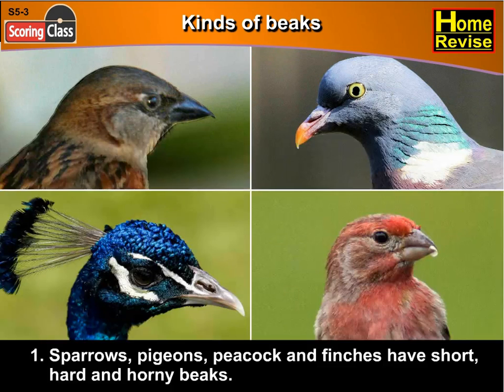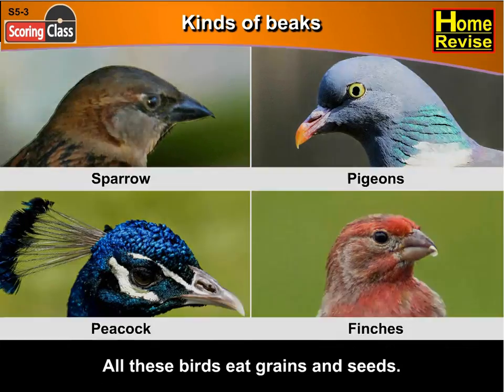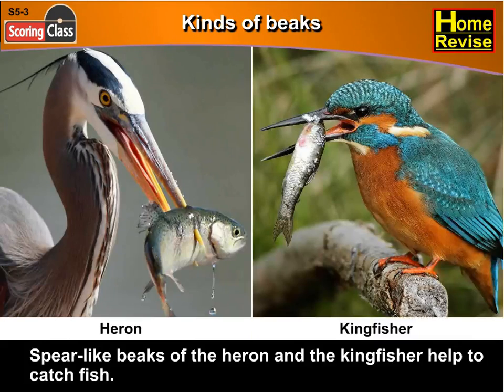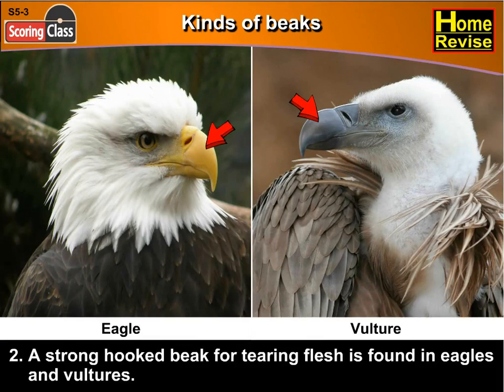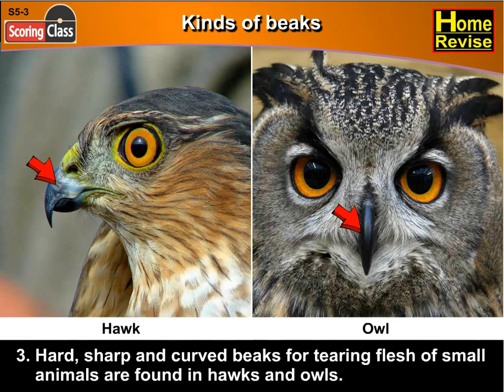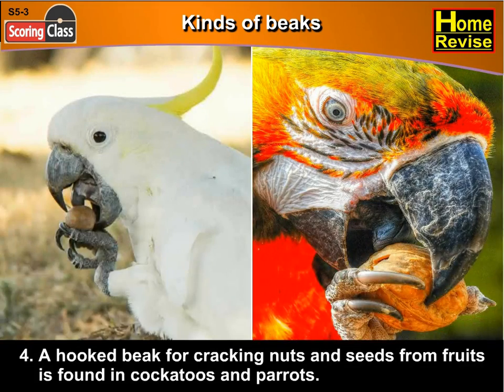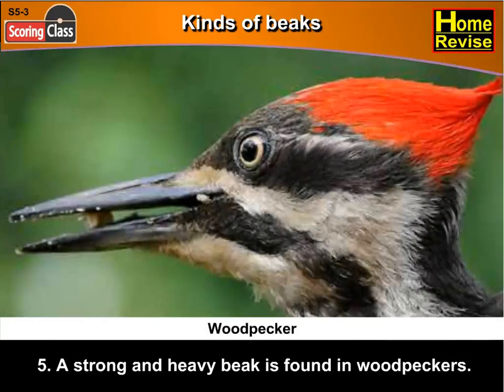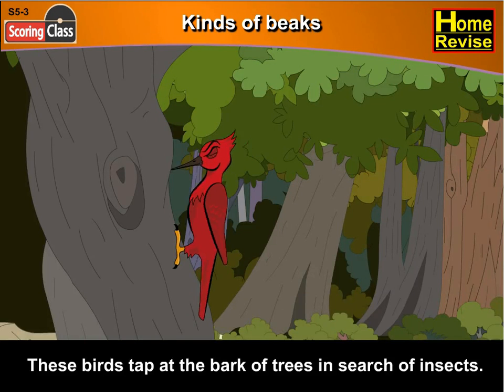Kind of beaks | 3rd Std | Science | CBSE Board | Home Revise